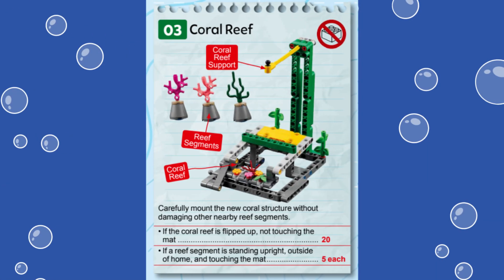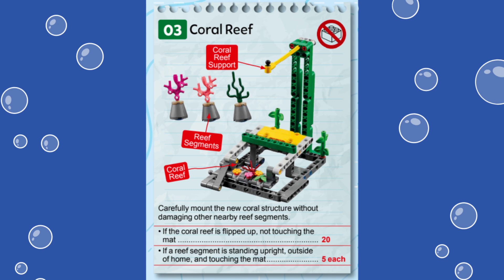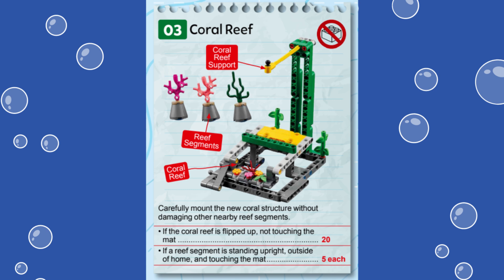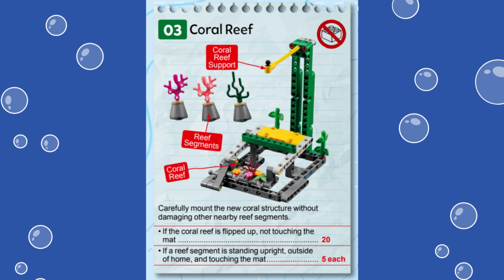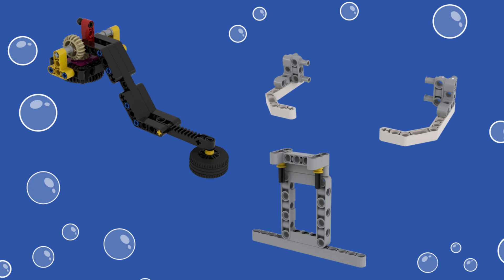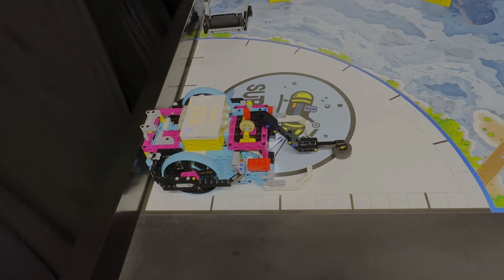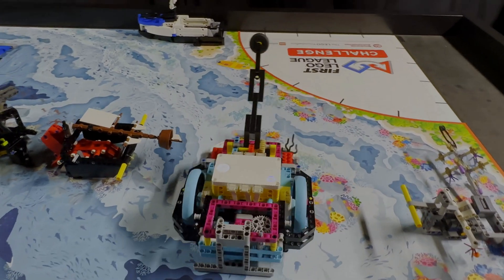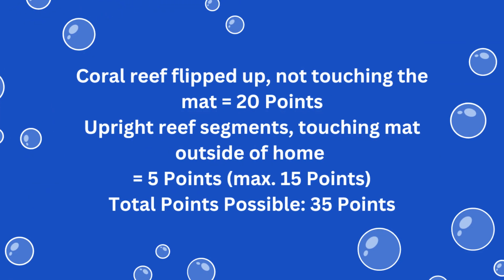2024-2025 FLL SUBMERGED Mission 03 Coral Reef Solution with Spike Prime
This video shows the completion of the Coral Reef mission (Mission 03)  from this years 2024/25 FLL SUBMERGED robot game using the Spike Prime Advanced Driving Base. Do not watch if you do not want to see this mission being done. Hope you enjoy!

Intro: 0:00
Background: 0:06
Spike Prime Attachment: 1:25
Spike Prime Robot Solution: 2:03
Scoring Analysis: 2:49
Outro: 3:03